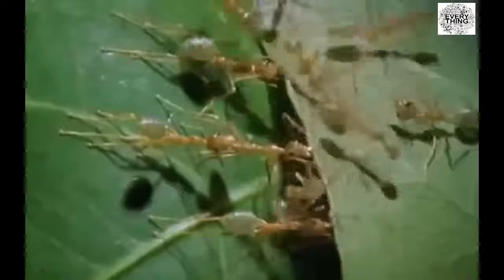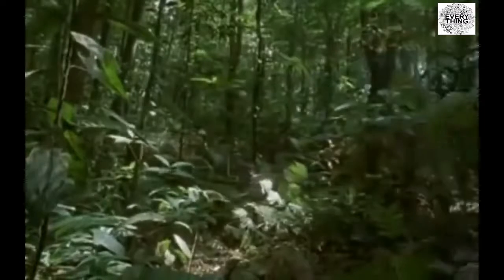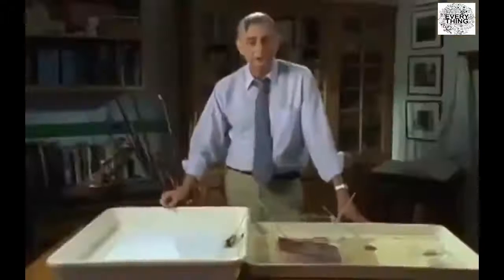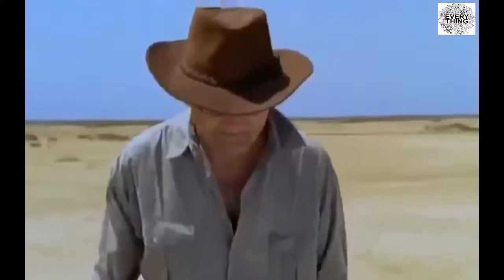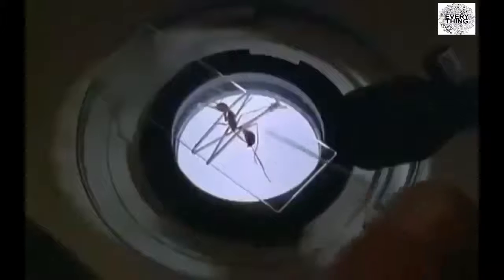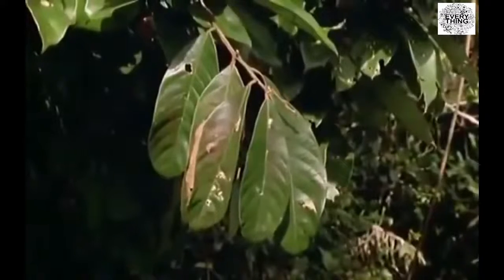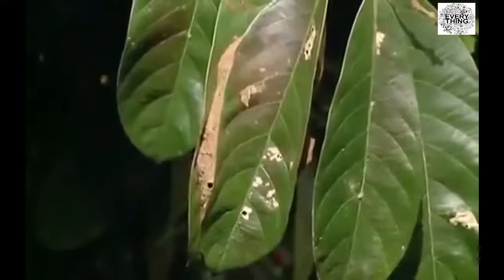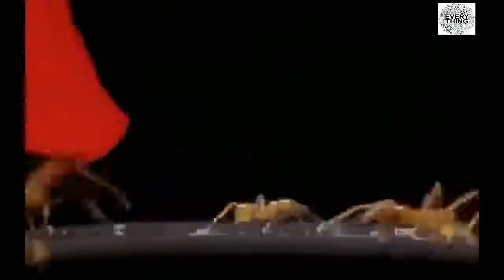Nat Geo Wild Nature Documentary Discovery Channel Animals